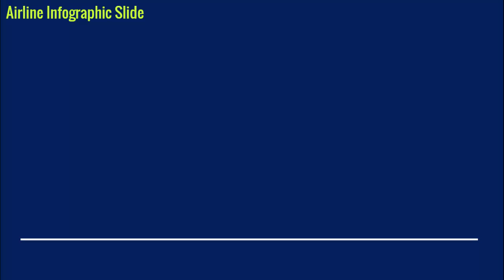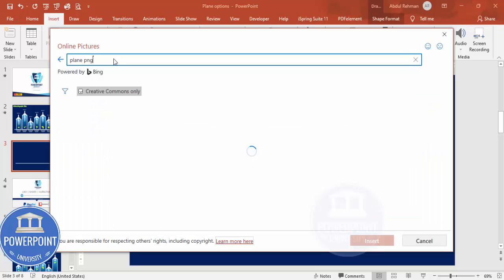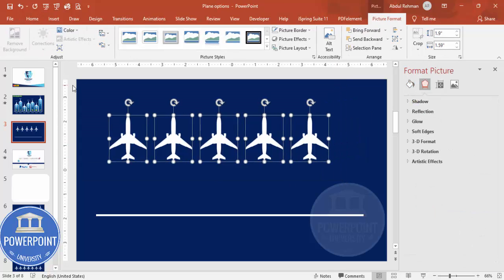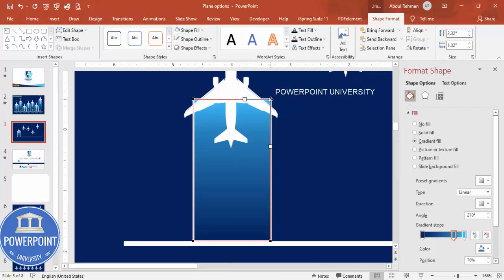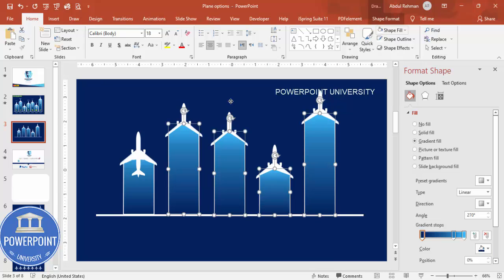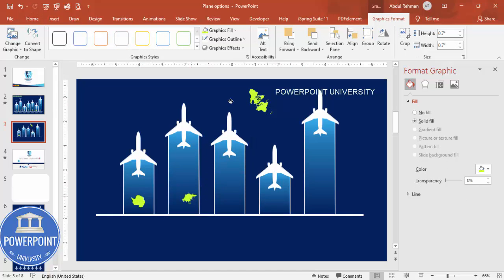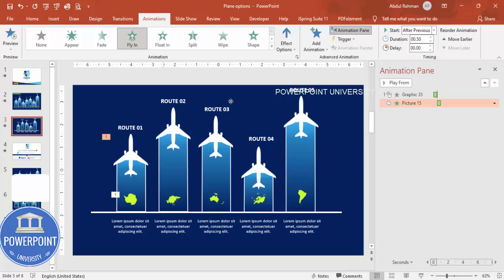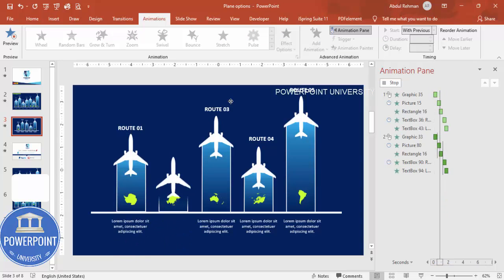Airline Infographic Slide in PowerPoint. Tutorial No. 919